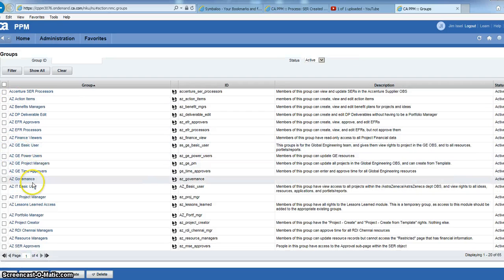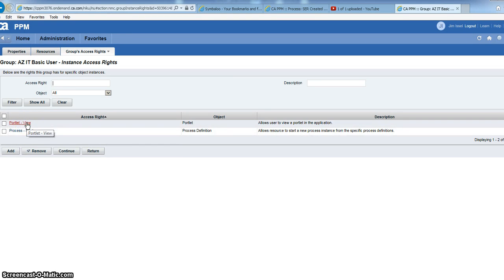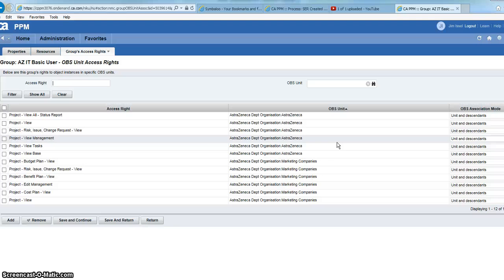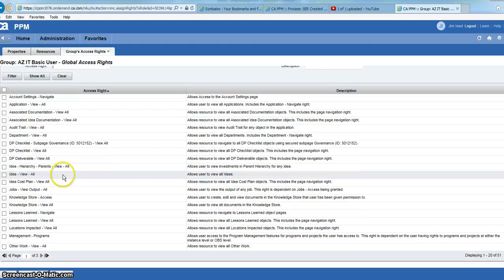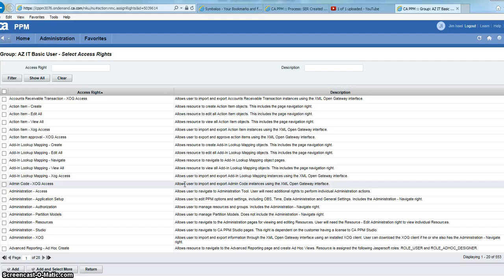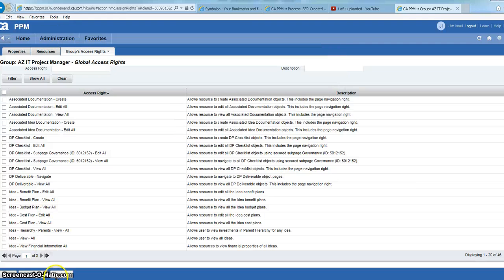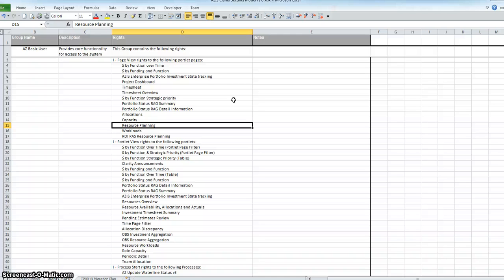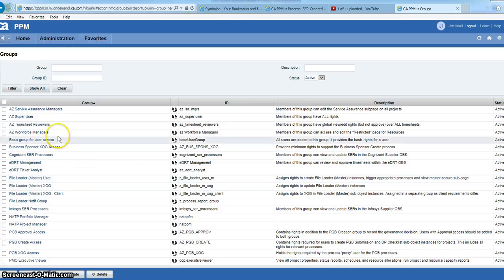AZ Clarity Security Model